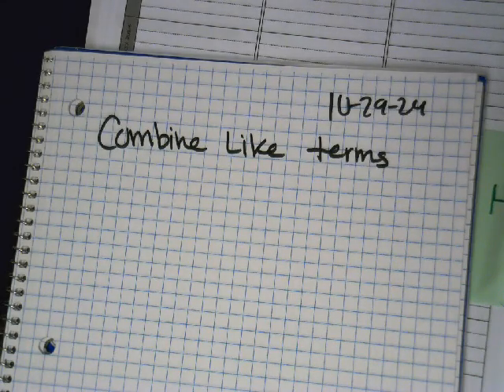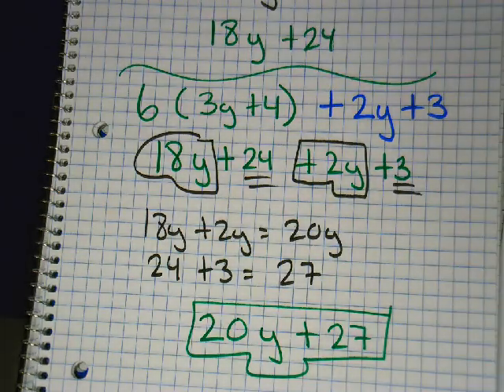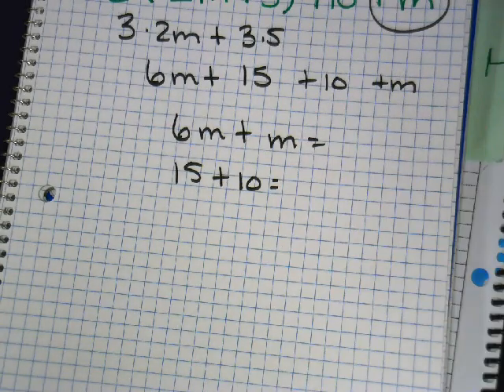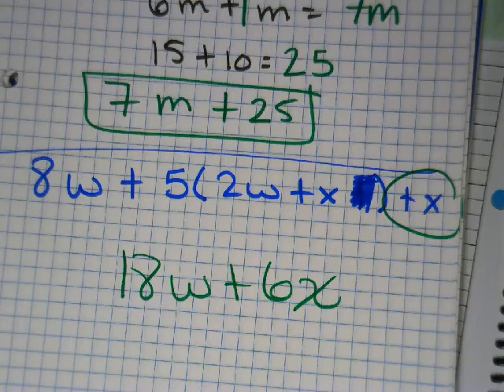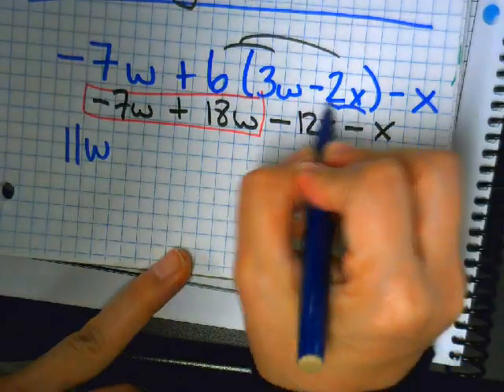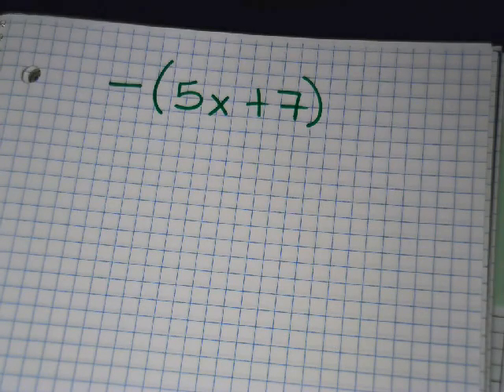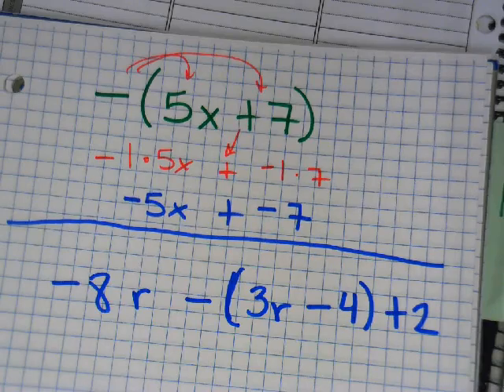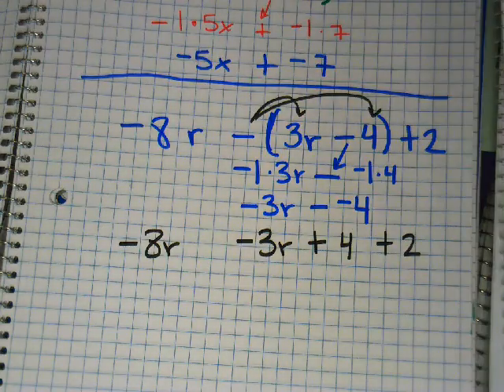combine like terms